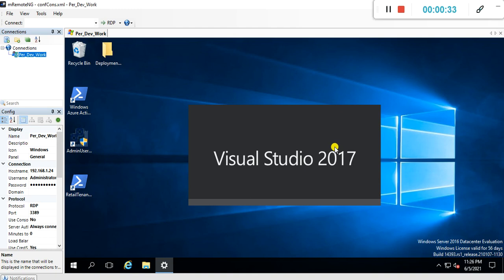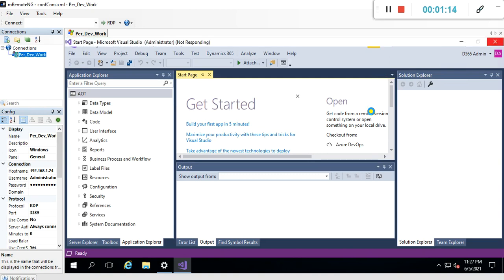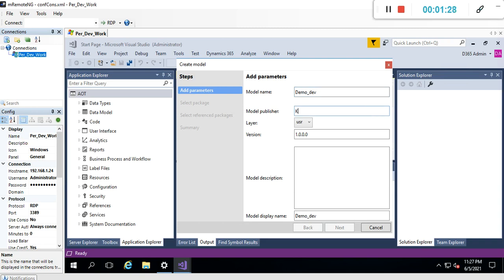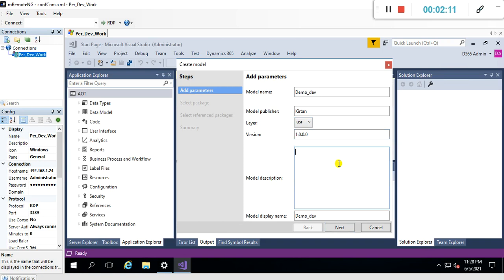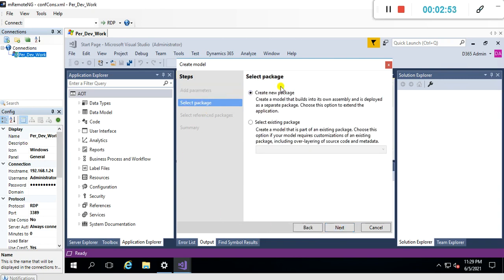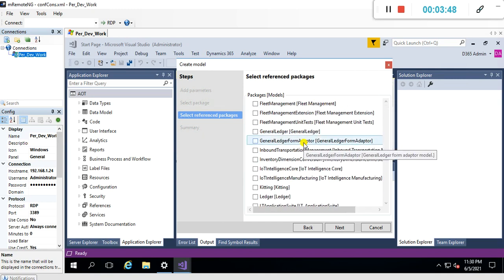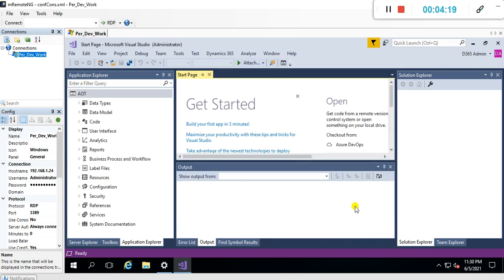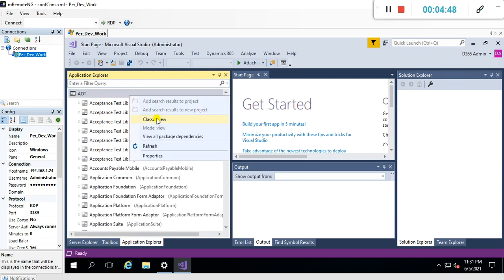D365 F&O Model and project option setup